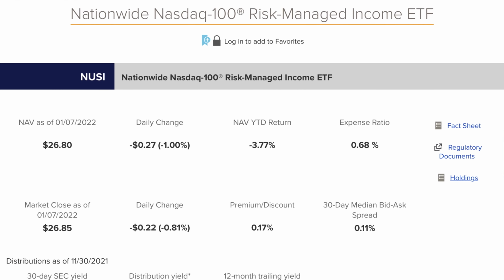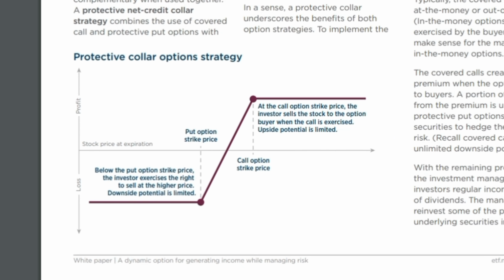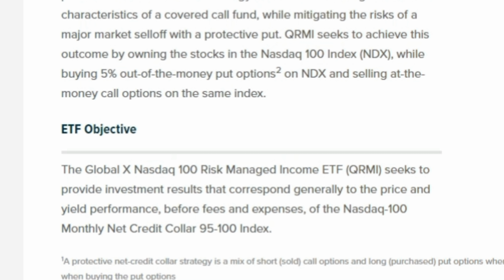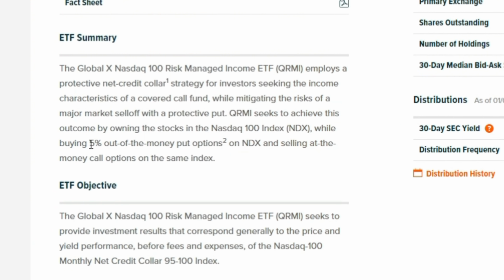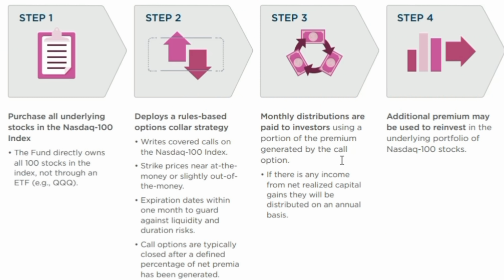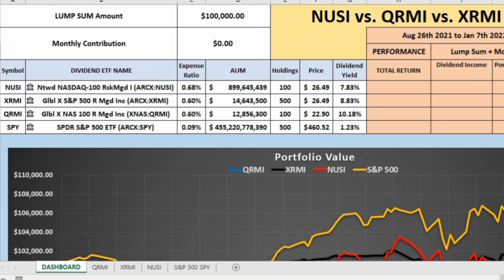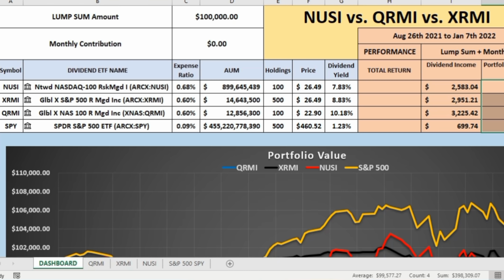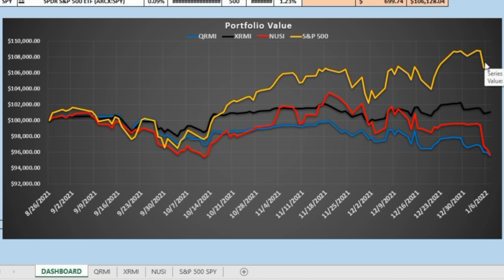Which Dividend ETF is BEST for Downside Protection? [FULL REVIEW]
In this video we are comparing 3 different dividend ETF investments:
Nationwide Risk-Managed Income ETF (NUSI)
GlobalX NASDAQ 100 Risk Managed Income ETF (QRMI)
GlobalX S&P 500 Risk Managed Income ETF (XRMI)

We will review the differences between how each of these Dividend ETF's utilize the collared option strategy as well as the unique ETF differences on their expense ratio and underlying index. We will also compare in a spreadsheet analysis how the Dividend ETF's perform over the same time period.

READY-MADE PORTFOLIOS IF USING M1 FINANCE! CHECK IT OUT!
The Quad-Fecta Cash Flow Portfolio -- See it in M1 Finance! ||
MY EXACT Dividend Stock Portfolio -- See it in M1 Finance! ||
MY EXACT Emergency Fund Portfolio -- See it in M1 Finance! ||